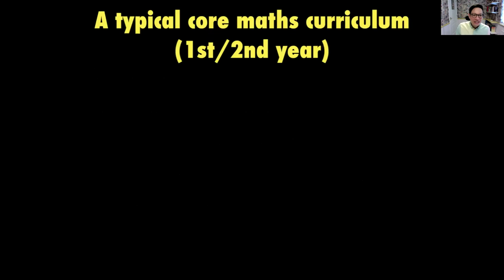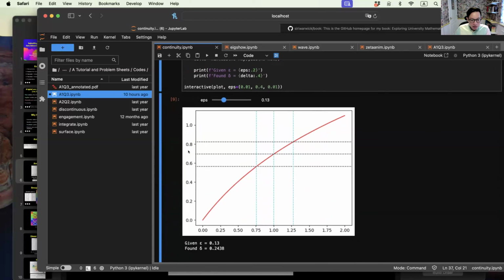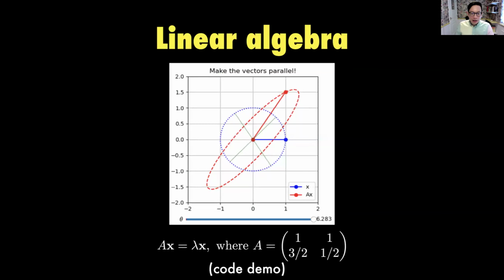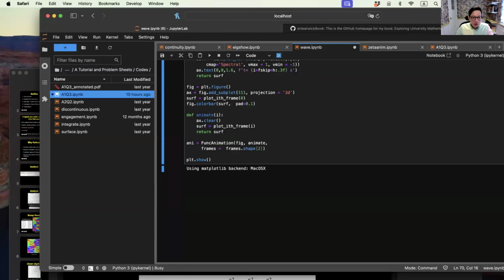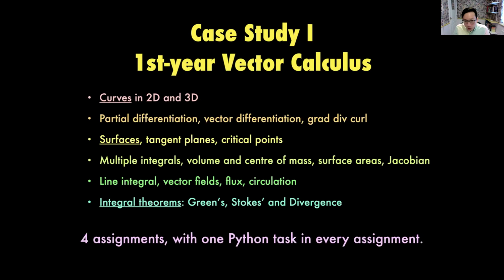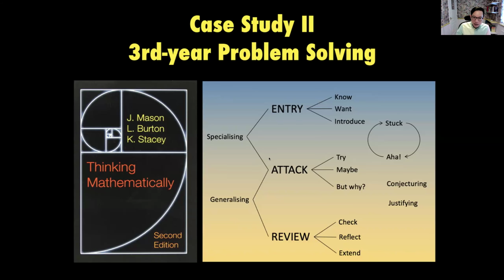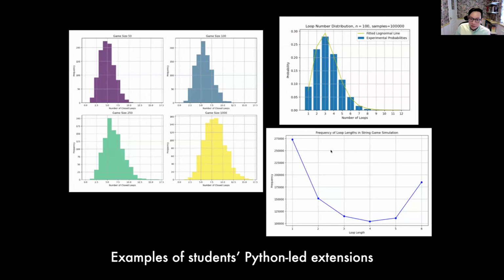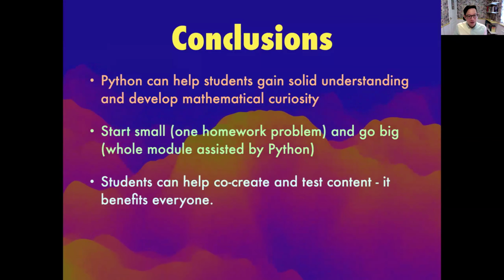Embedding Python into Core University Mathematics Siri Chongchitnan (Warwick)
I will give a survey of how Python can be meaningfully woven in core university maths modules including calculus, analysis, abstract algebra, linear algebra, differential equations, probability and statistics. Only a basic background of Python is required.
I will also share my experience of embedding Python into two modules that I teach at Warwick: Vector Calculus, and Problem Solving.

Siri’s book:
  - Exploring University Mathematics with Python, Springer (2023)